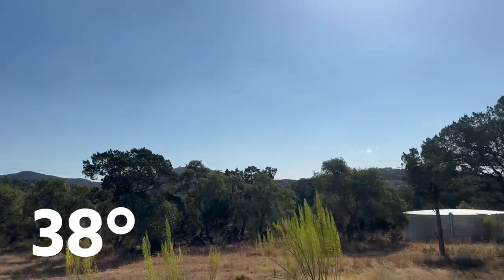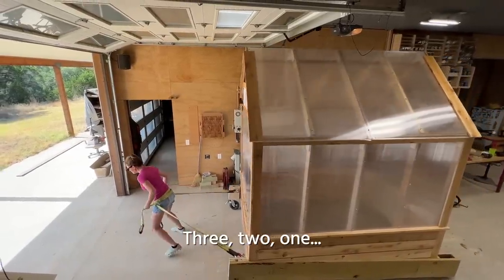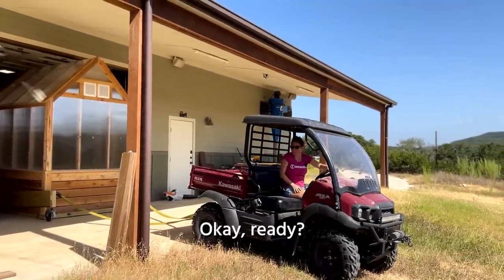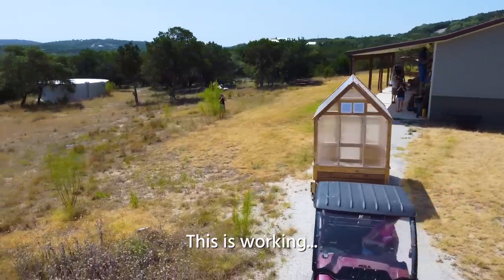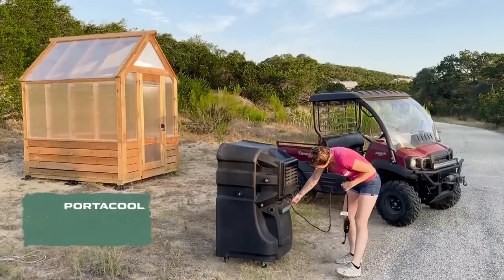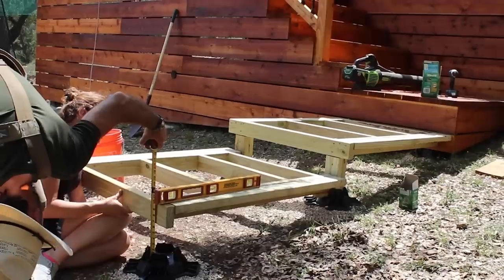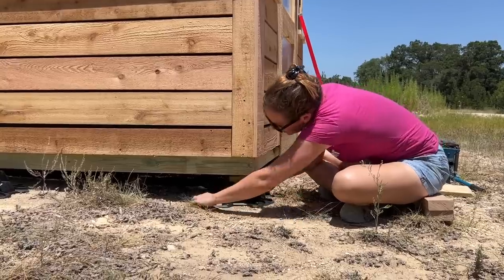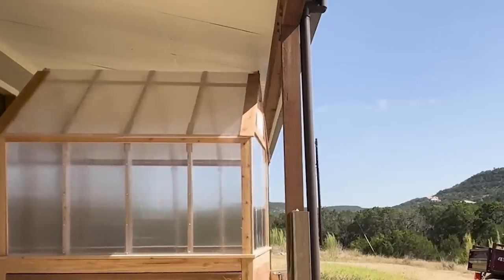Moving a Greenhouse Shed | Stuck, Snagged, Crashed!